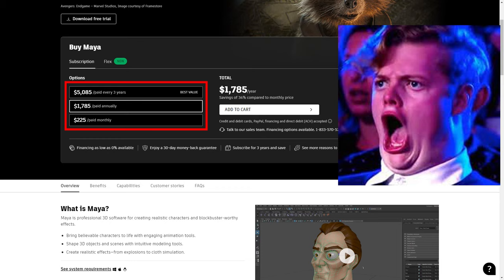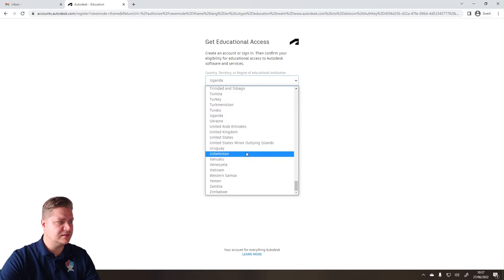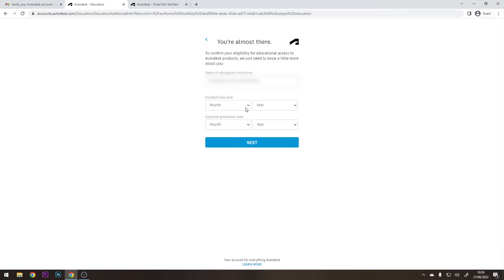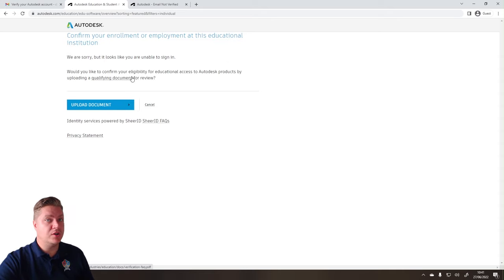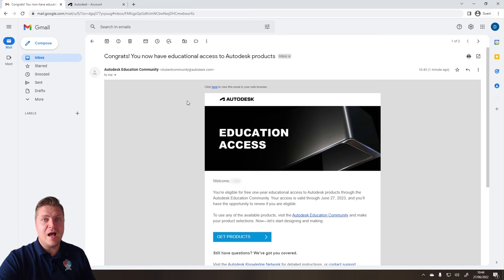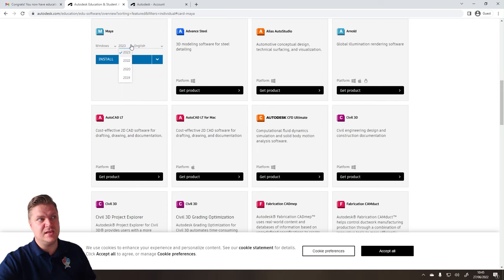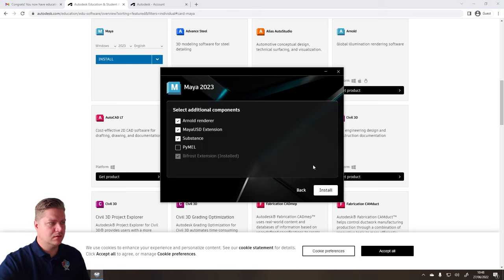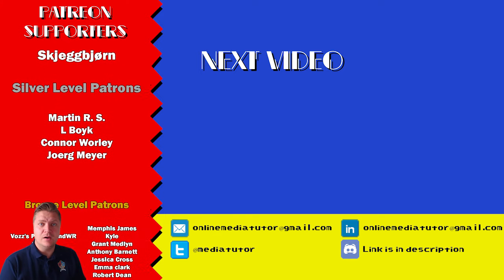How to get MAYA 2023 for FREE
In this video I'll show you how to Get Maya 2023 for free. Maya is industry leading 3D modelling and animation software and is very expensive. Because it costs so much Autodesk offer a FREE educational license so you can learn how to use Maya 2023 as a student. I will take you through the process of setting up an account and downloading Maya 2023 onto your own PC (or Mac).

Now you've got a copy of Maya to play with you'll need to know how to use it.

QUICK INTRODUCTION TO MAYA
Don't have the time to spend on the long tutorial and want to get up and running more quickly?